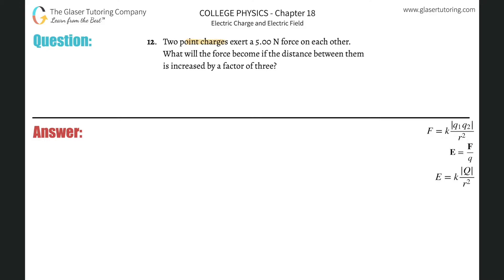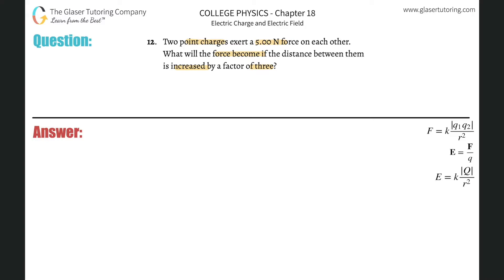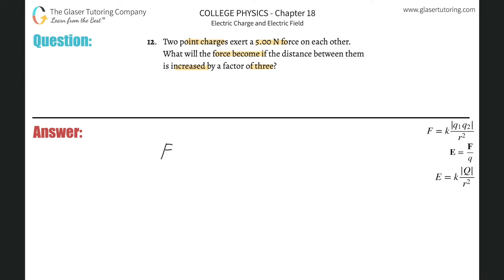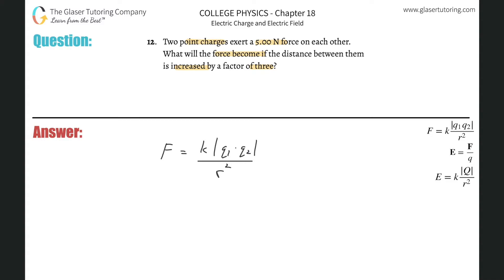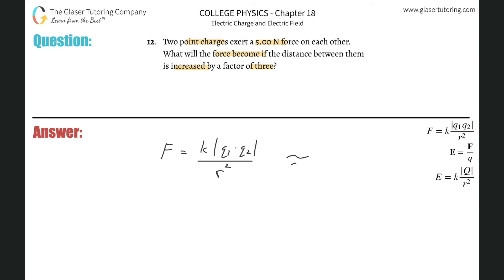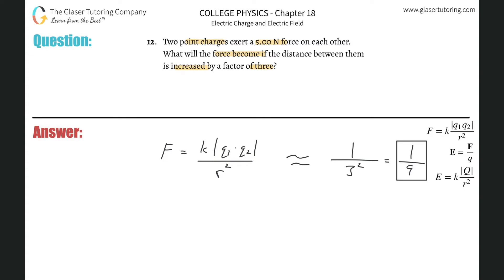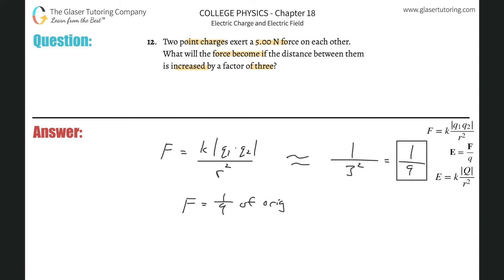18.12 | Two point charges exert a 5.00 N force on each other. What will the force become if the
Two point charges exert a 5.00 N force on each other. What will the force become if the distance between them is increased by a factor of three?